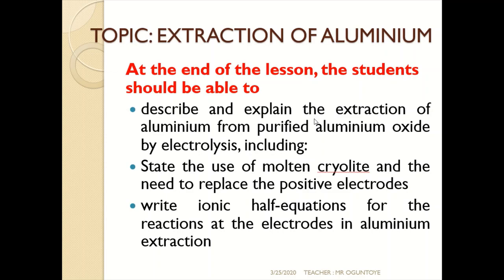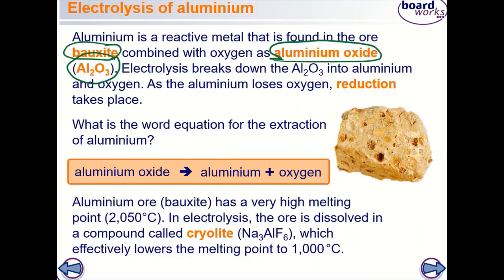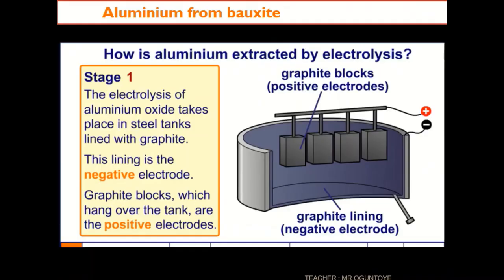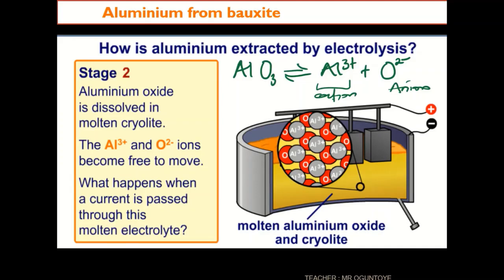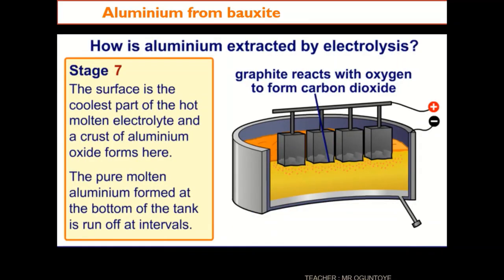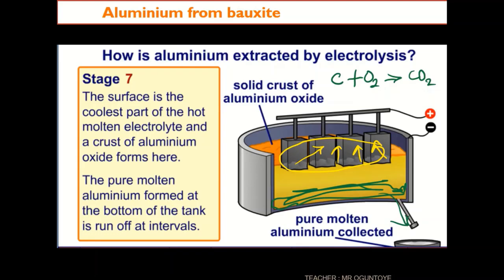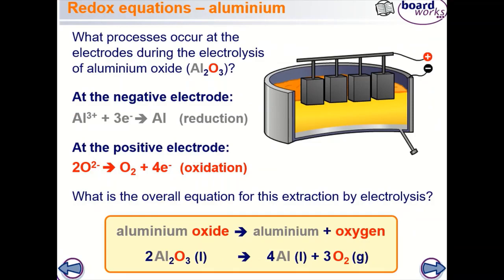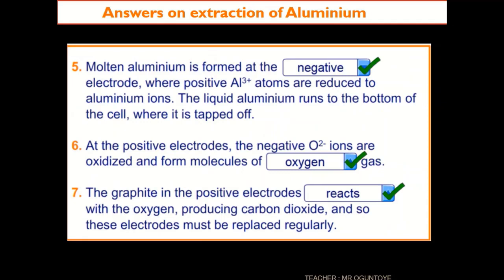IGCSE CHEMISTRY EXTRACTION OF ALUMINIUM USING ELECTROLYSIS